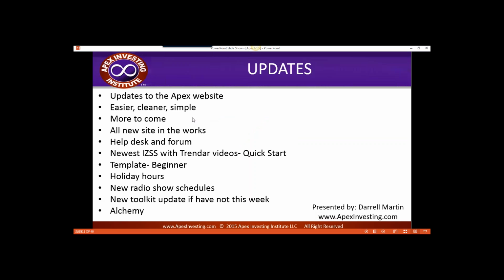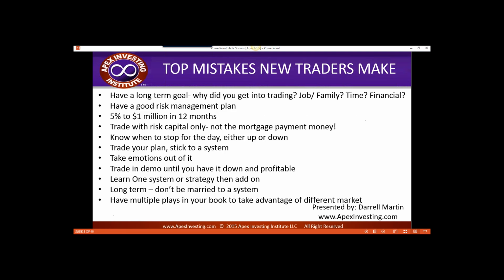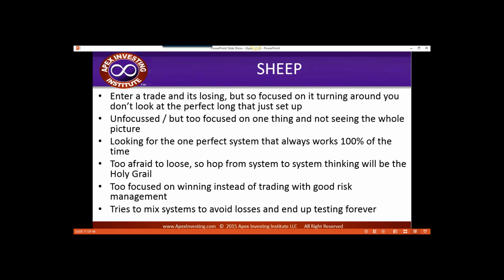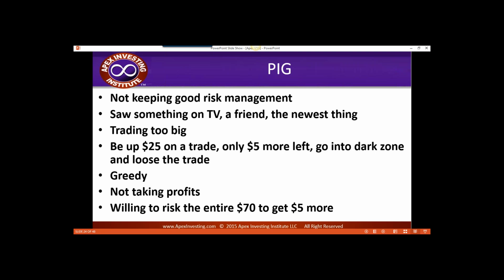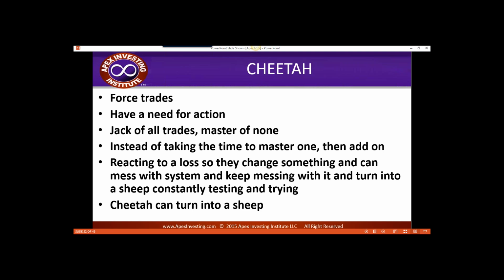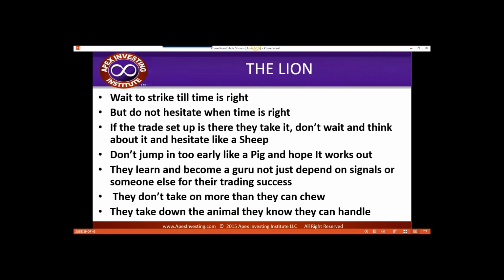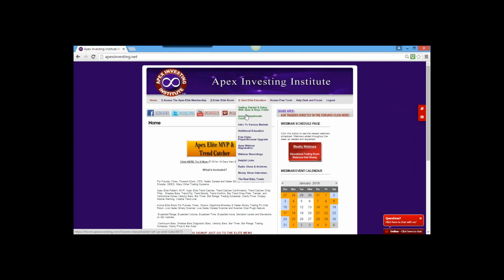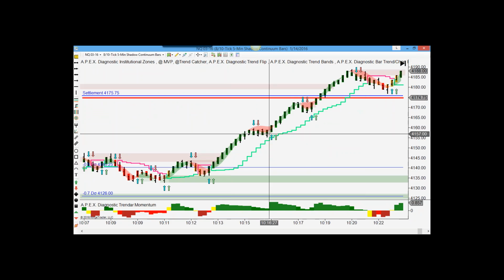Apex Thursday Webinars 01/14/2016 Making the Most of your IZSS and Apex Experience